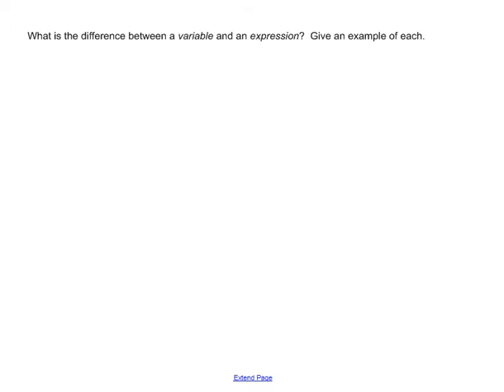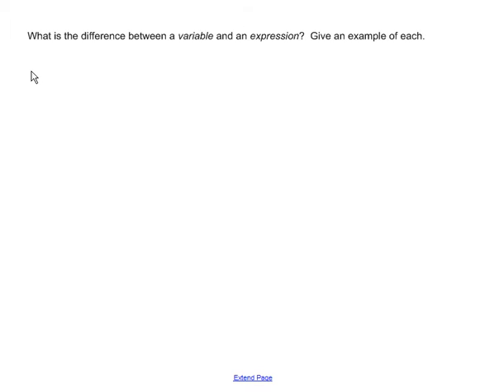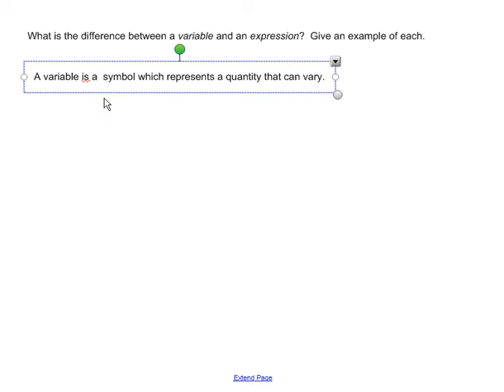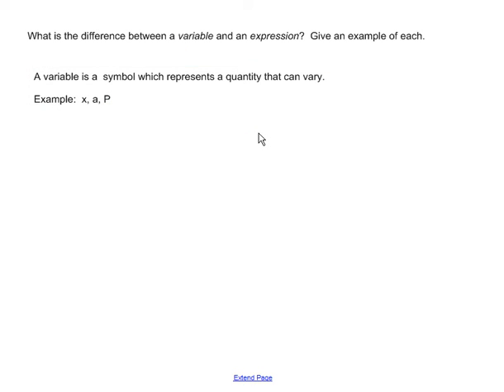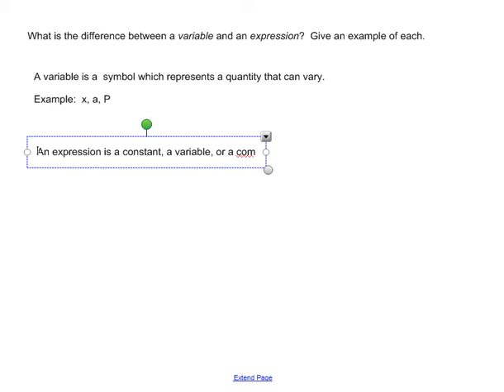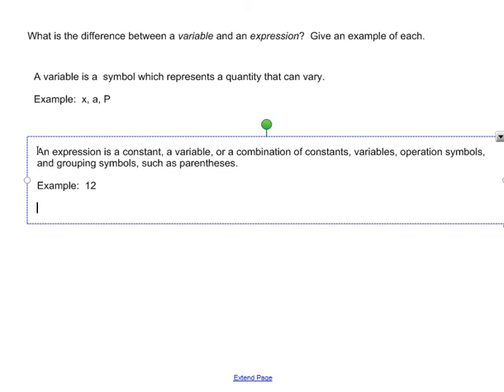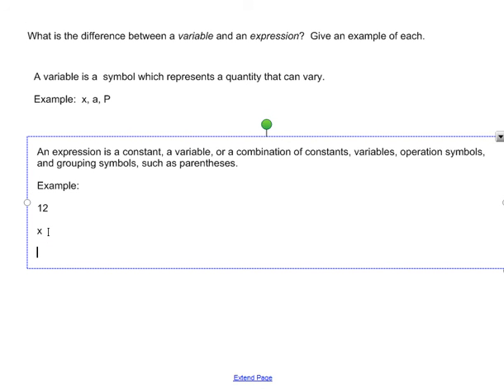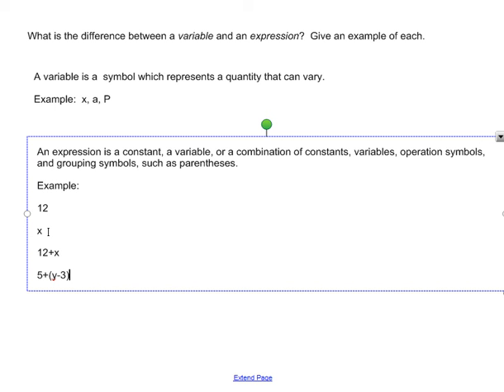Lehmann 2 1 #65 67 difference between a variable and an expression with examples